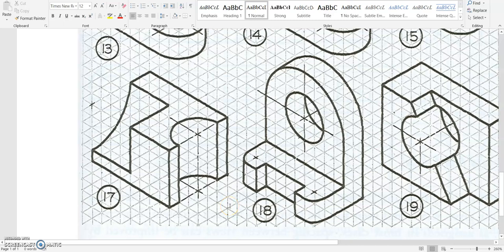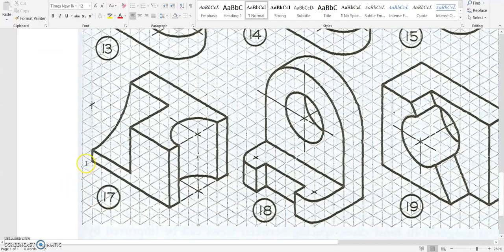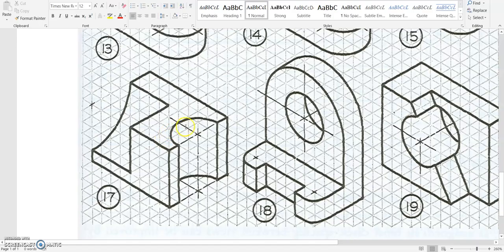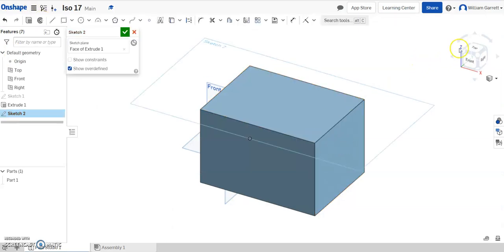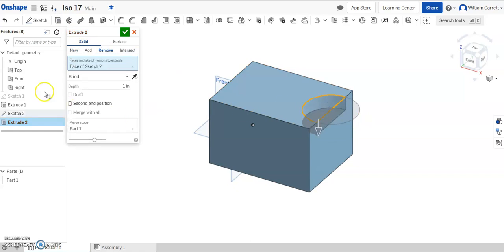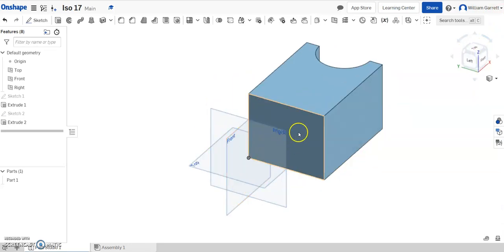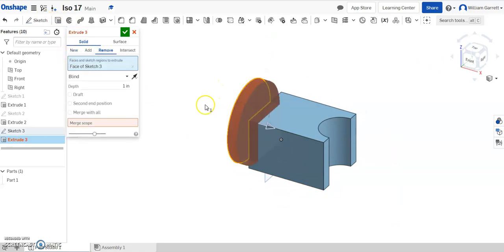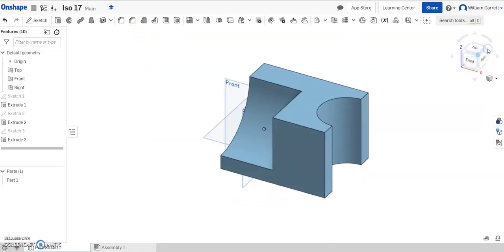Iso 17 Onshape